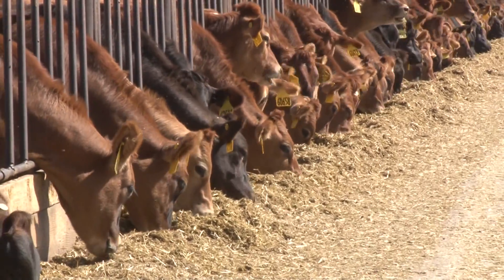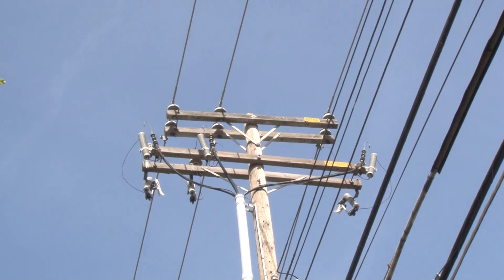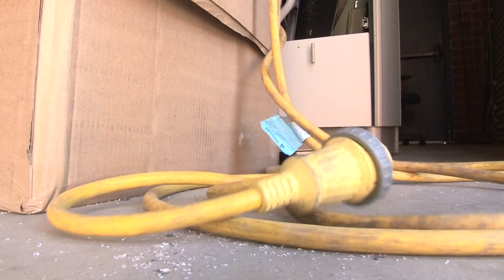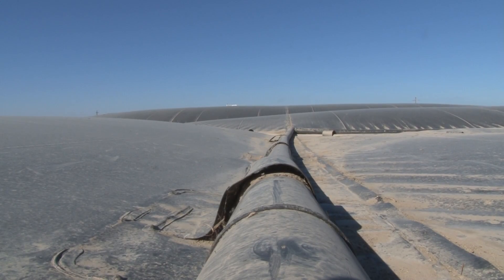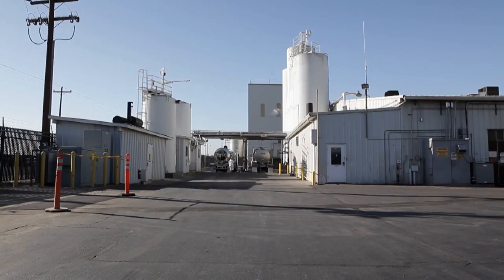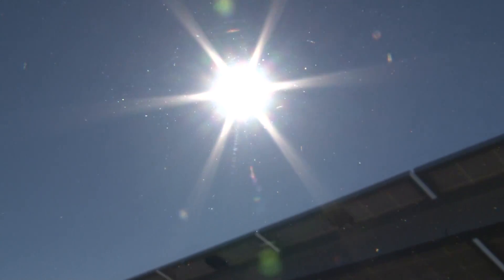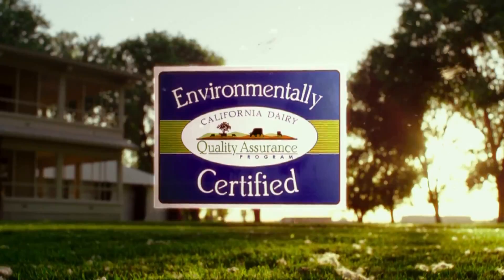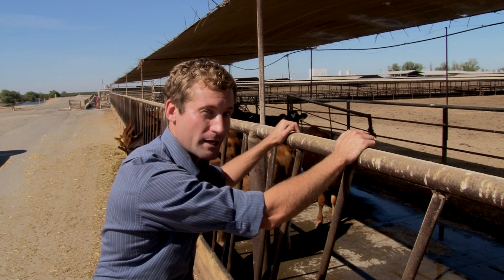Poop Powered Cheese Factory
Joseph Gallo Farms requires a lot of milk from their dairy cows to create their award winning cheese. Those cows create a lot of waste after they eat. Peter Gallo says they can turn that waste into electricity.